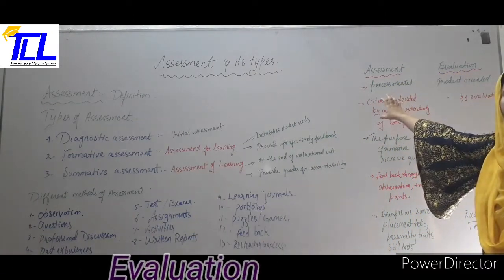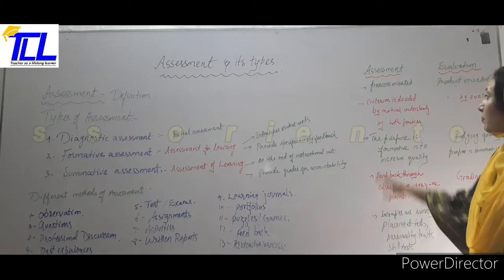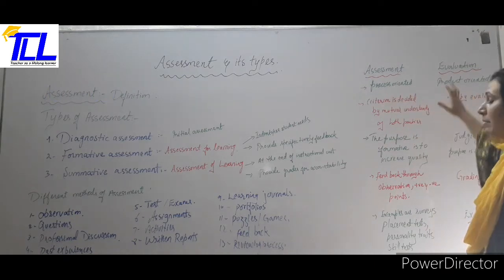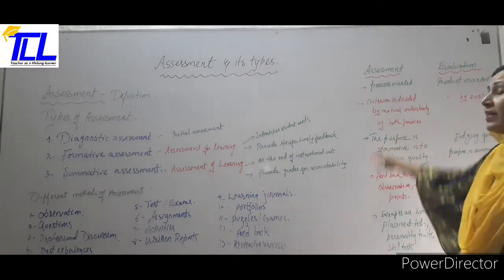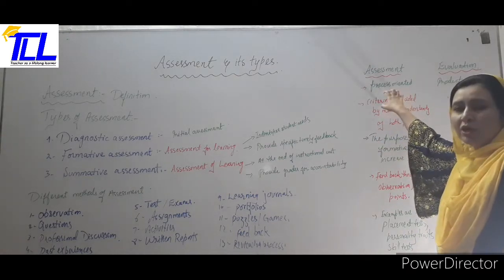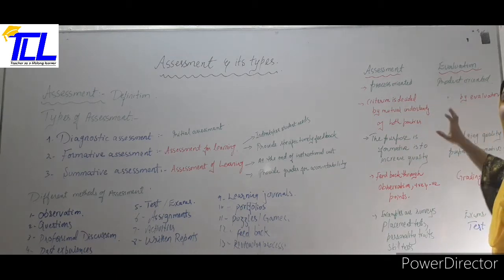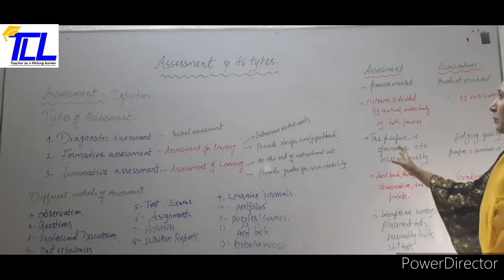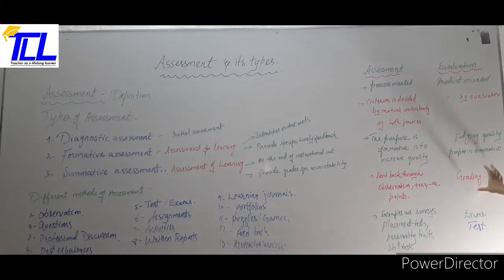Assessment and its types.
Difference between assessment and evaluation.
Teacher training program session 4"Teacher as a lifelong learner"